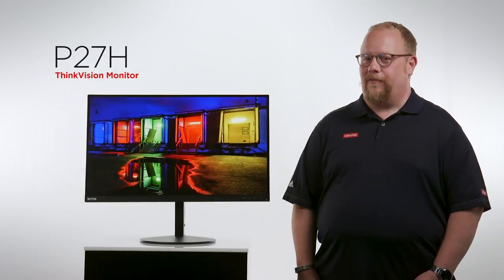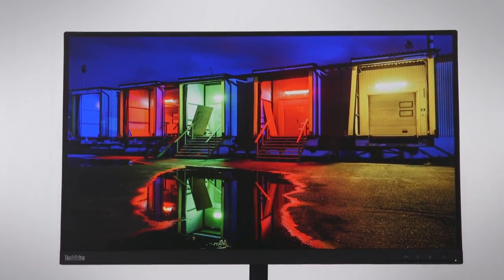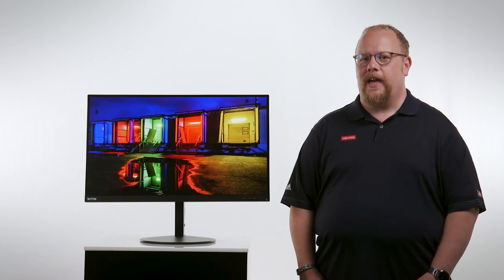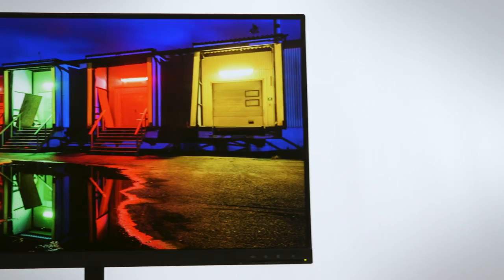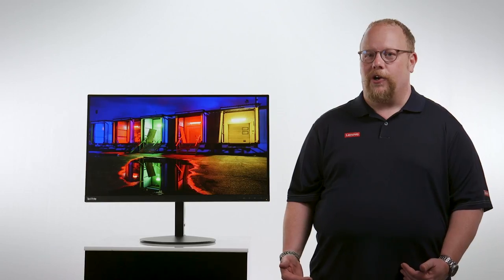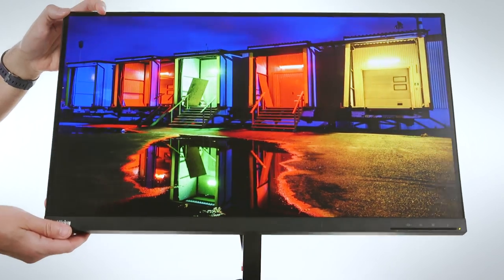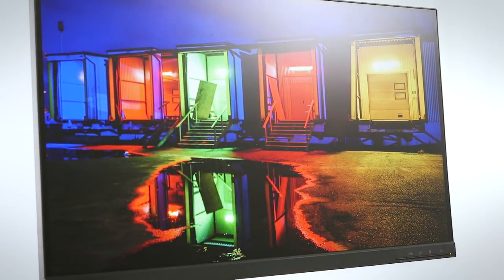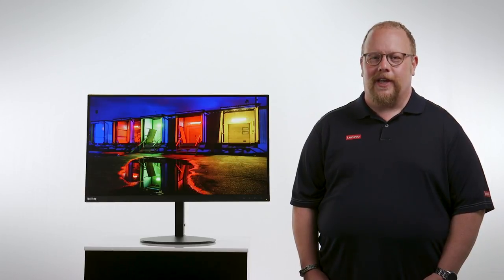Lenovo ThinkVision P27H Monitor